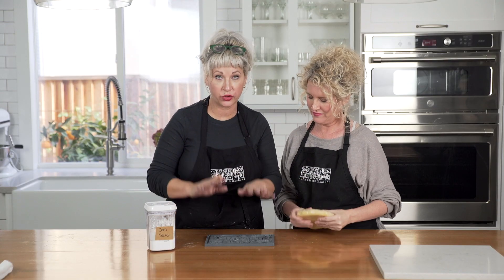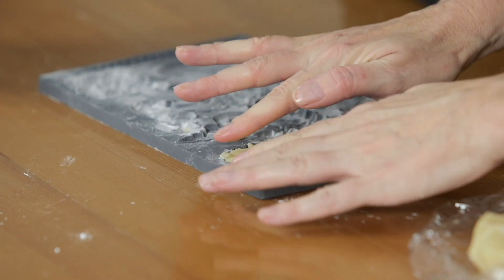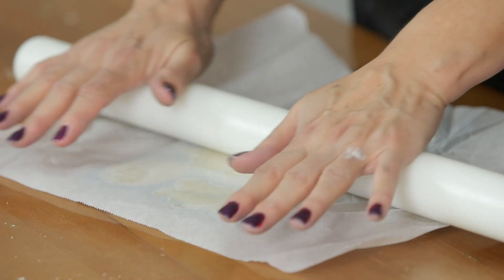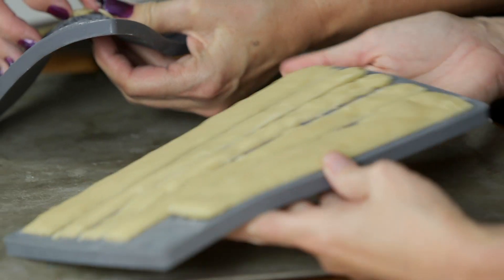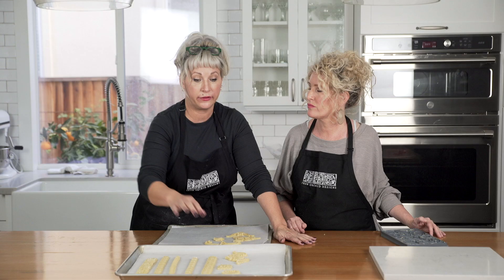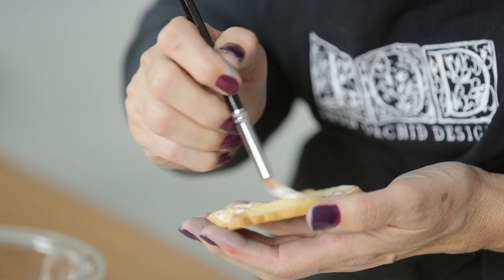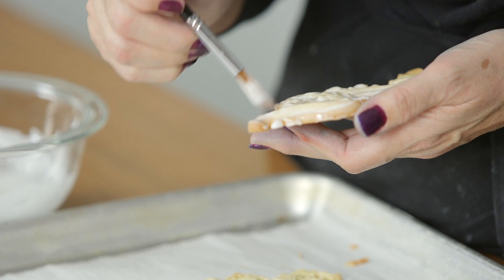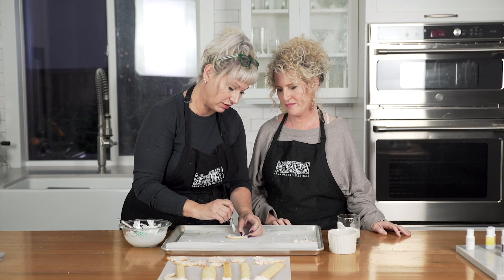Forget the Cookie Cutters - Try This Cookie Shaping Hack with Silicone Moulds by IOD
Learn how to use IOD moulds to make gorgeous sugar cookies with a sugar glaze that are perfect for a DIY wedding, holiday baking, and more. This is an easy cookie decorating hack for beginner bakers and cookie artists alike using silicone molds.

In this tutorial, the IOD Sisters show you step-by-step how to make fancy cookie shapes and chocolate dipped cookie sticks.

Iron Orchid Designs products used in this tutorial:
Trimmings 1 Mould
Classic Elements Mould

IOD moulds, IOD stamps and IOD transfers are sold exclusively through approved stockists.
Please check our store locator to find an online or local retailer near you